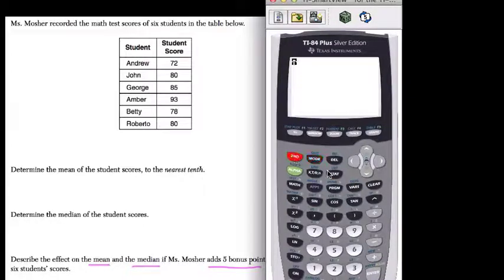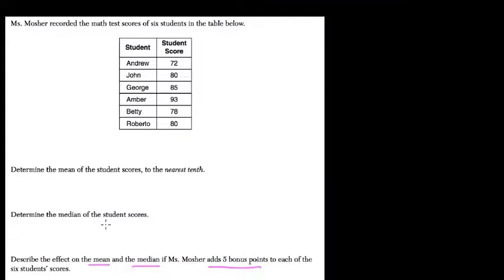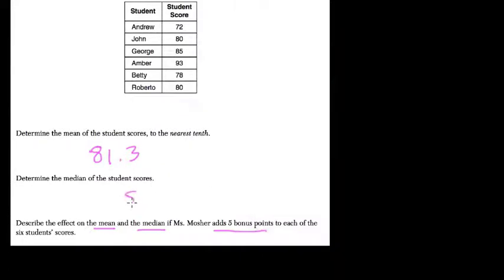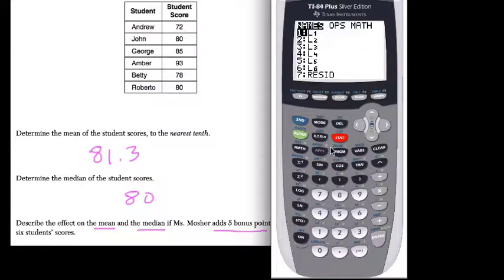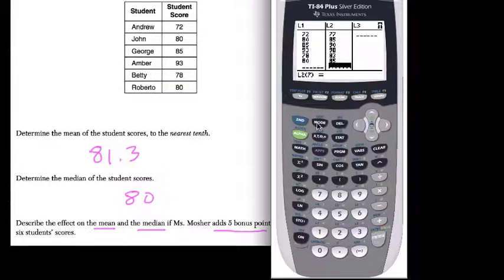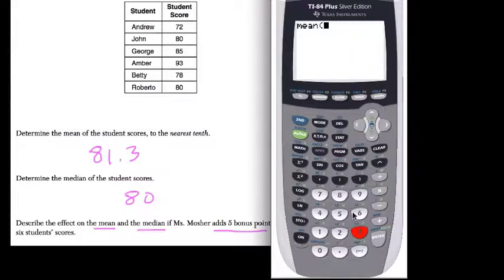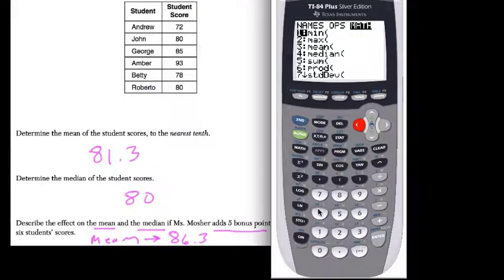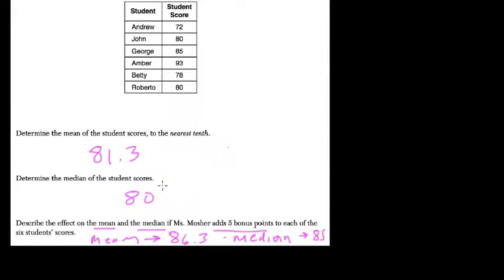Central Tendency 3 Algebra Regents